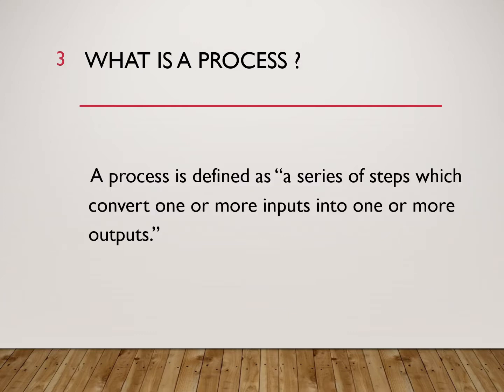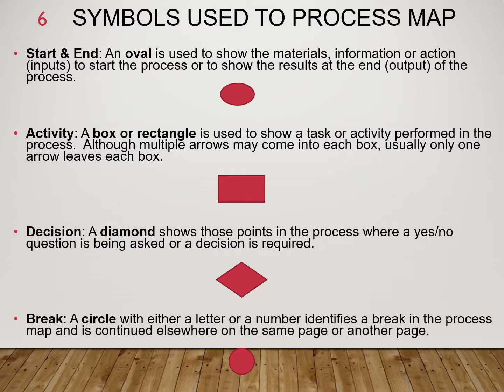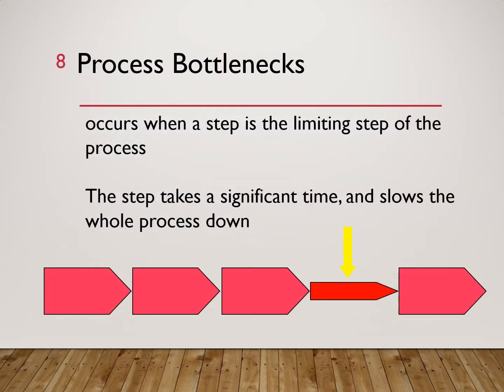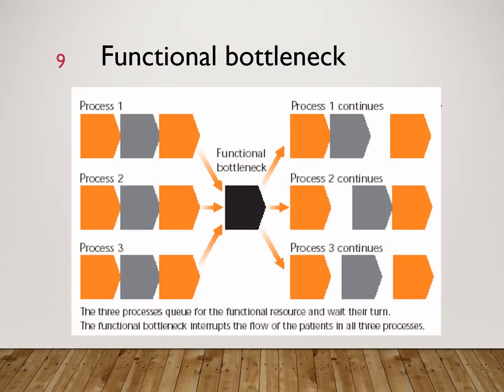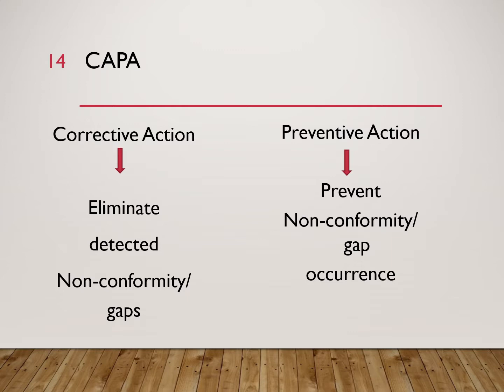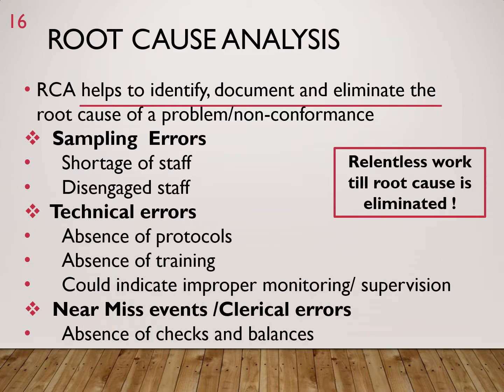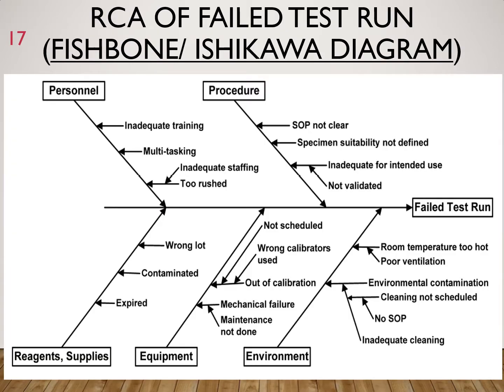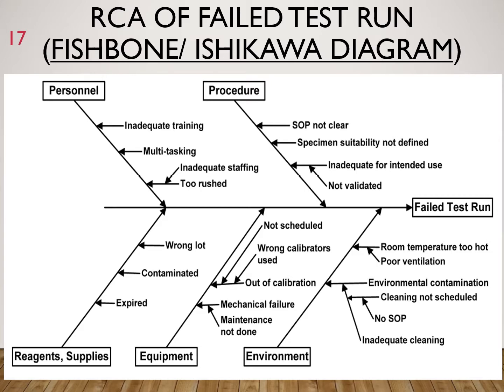1 3 Lab Design Process mapping